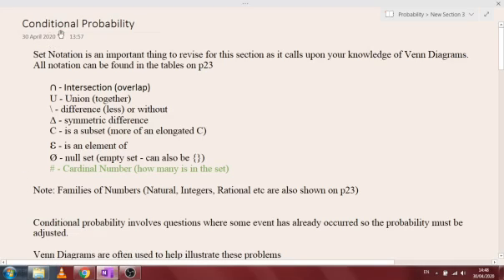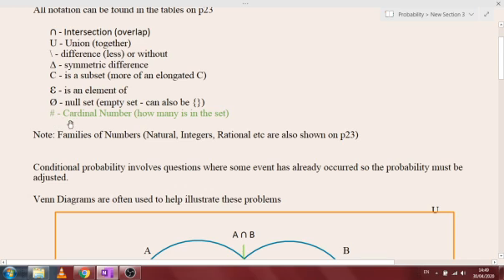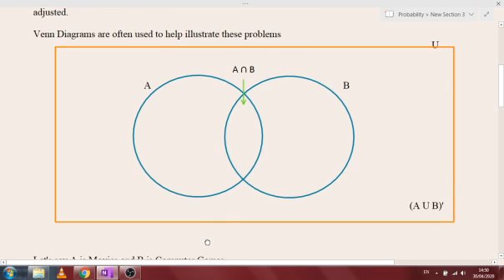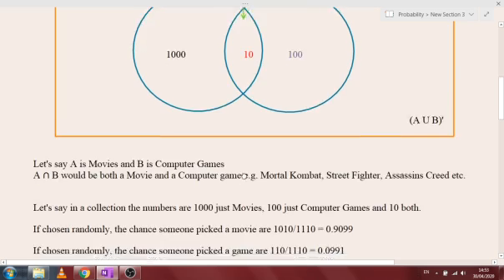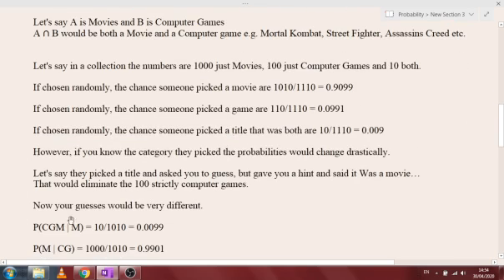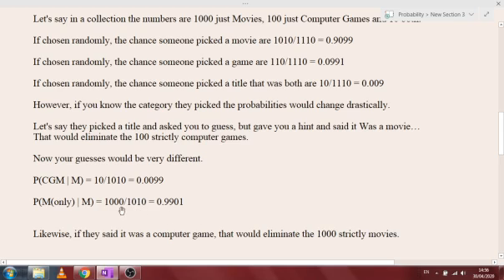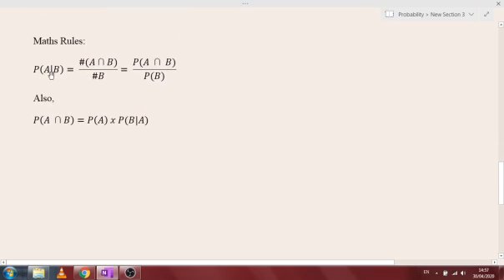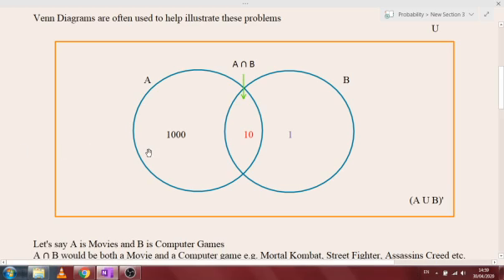Probability 3 - Conditional Probability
Conditional Probability is the focus of this video. Conditional Probability means you have to adjust the probability given the information that you know. Conditional probability would cover the chances of Team A winning GIVEN that they scored first, which would be different than Team A winning before the game started.